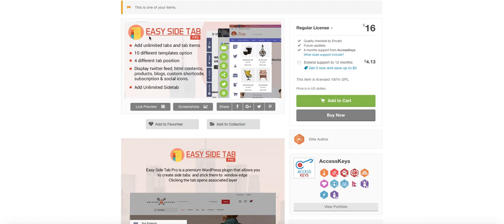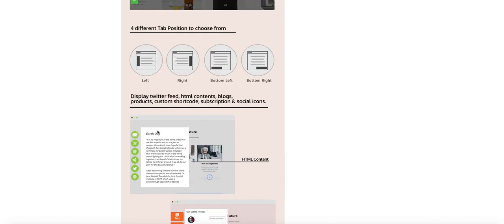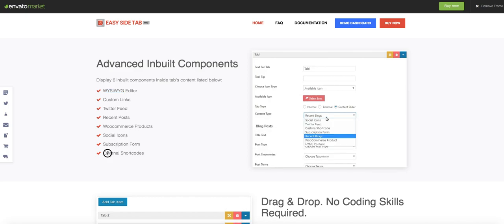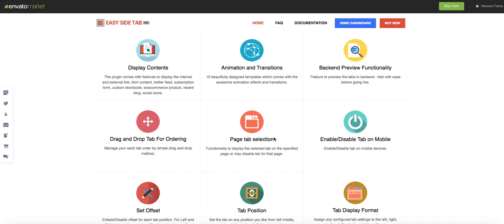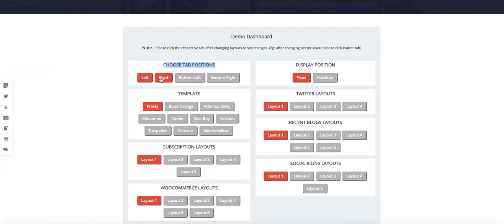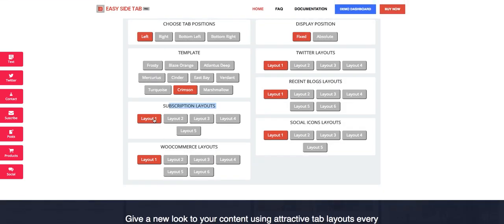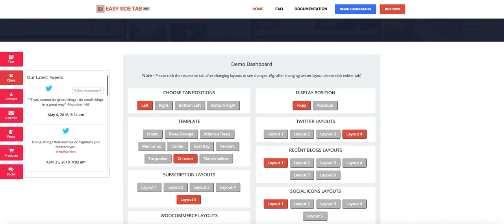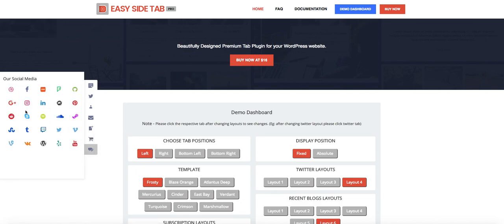Easy Side Tab Pro - Best WordPress Plugin to Display Responsive Floating Tab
A perfect WordPress plugin to put a side tab in your WordPress website. This plugin can be used to create side tabs to display your twitter feeds, display your recent blogs/news, put quick contact form or subscription form, to showcase your products / services, to offer deals and promotions or just to show a notice!

Features Details:
- Altogether 26 different beautiful and sleek layout design to choose from for each popup components.
* 4 Twitter Feed Layout
* 5 Subscription Form Layout
* 6 Recent Post Layout
* 6 Woocommerce Product Layout
* 5 Social Icons Layout

Tab Tempalte Desgins
- 10 templates altogether for each tab groups.
* 10 colourful layout designs
* Animations and transitions for popup.
* Varieties of shapes and sizes for tabs.

Custom Designs
- You can build custom template with custom design options to customize the selected template tabs design according to your need and requirement for the site.

8 Different Orientation for Side Tab display
-You can choose among 4 different layout positions.
* Left Middle
* Right Middle
* Bottom Left
* Bottom Right

Twitter Settings
Set the twitter credentials in the backend and display options.
* Number of tweets to display.
* Set the cache period in which the feeds should be fetched.
* Enable Cache option for quicker site load.

Easy Import Export Side tabs
* Supports Export of all necessary tab settings into JSON File.
* Quickly Import the backed up tab settings using JSON File.

Full Responsive
- Supports various mobile devices so it will be no issue to view in any desktop and mobile devices.

Documentation
Please check our detailed documentation here

WordPress Compatible
- Tested with multiple themes and WordPress versions

Add side tabs and display your featured content in-line! An easy way to promote your content & increase leads!

6 premium WordPress themes well suited for all sort of websites. Professional, well coded and highly configurable themes for you.

55+ premium WordPress plugins of many different types. High user ratings, great quality and best sellers in CodeCanyon marketplace.

8Degree Themes offers 15+ free WordPress themes and 16+ premium WordPress themes  carefully crafted with creativity.